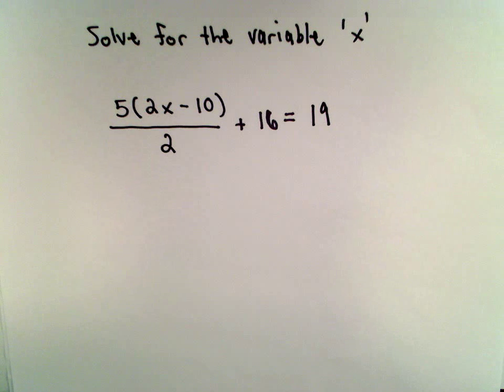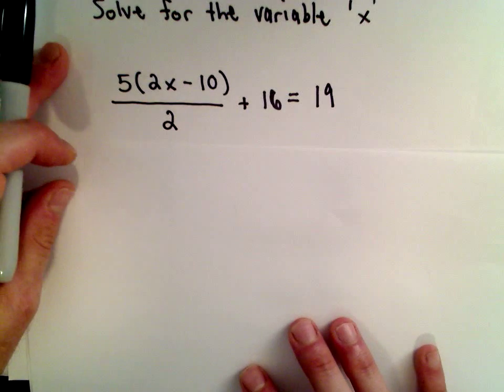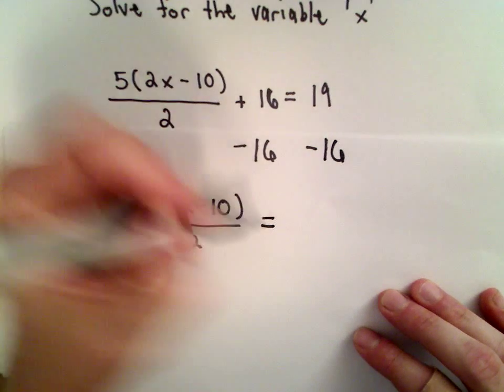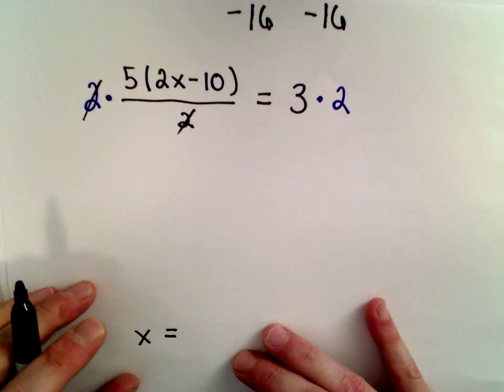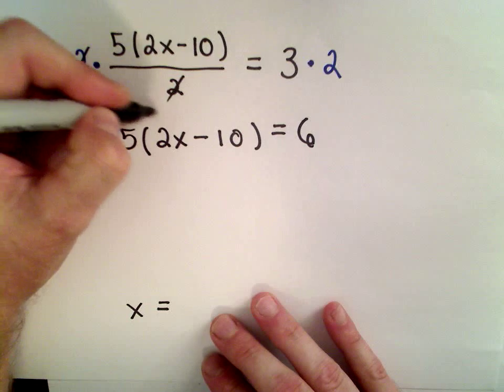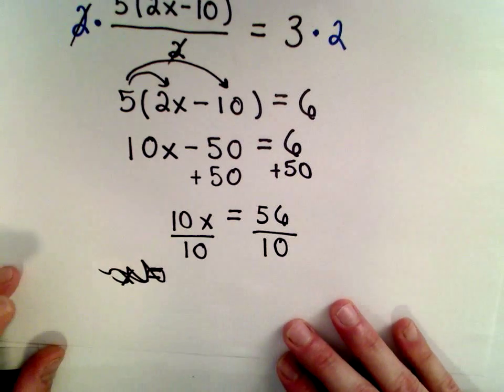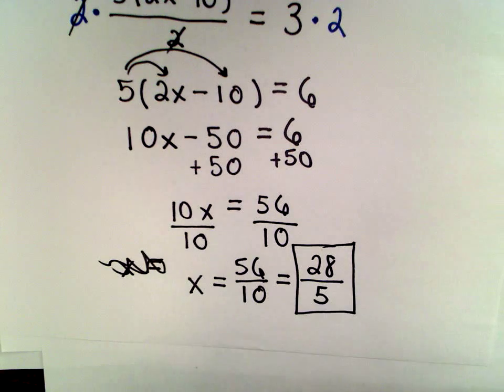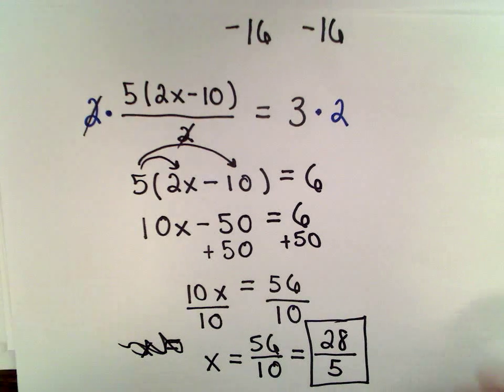GED 'Most Missed' Math Practice Problems , Code A.2.a, #2